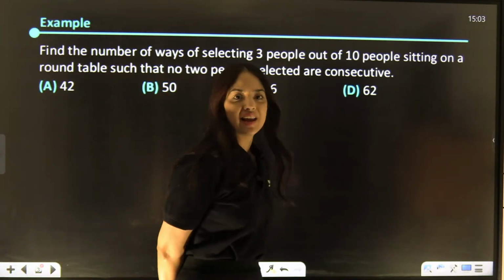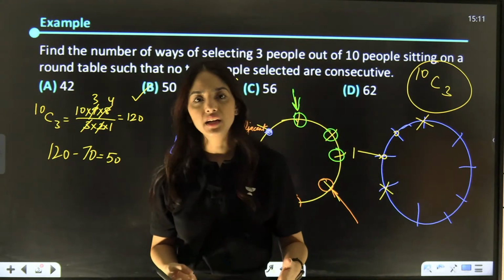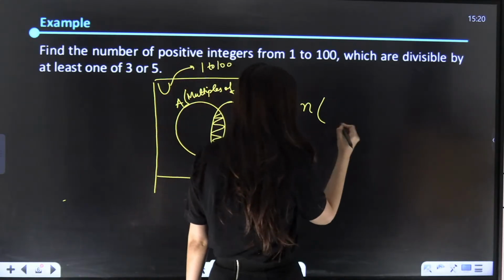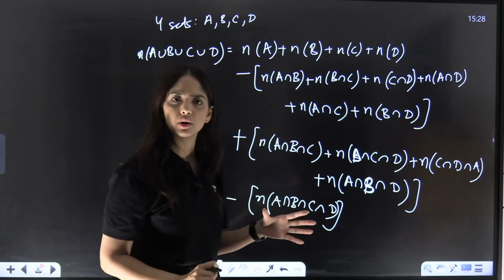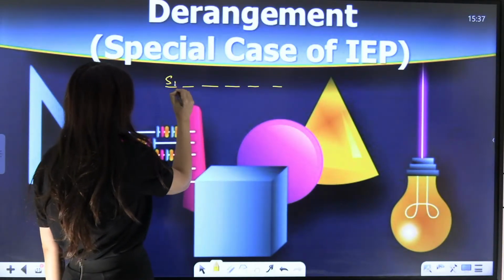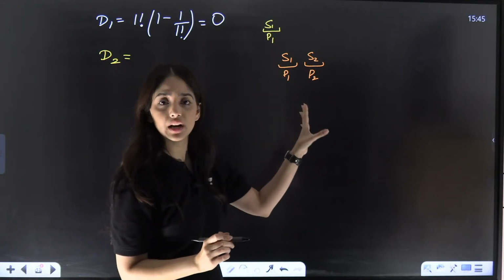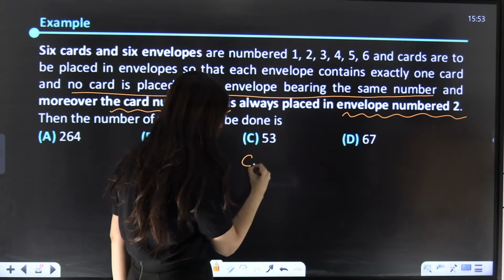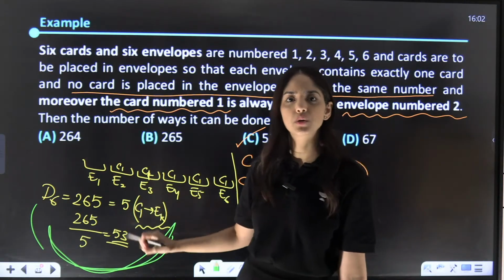L-9 Inclusion Exclusion Principle | Combinatorics | Live IOQM English Course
About This Session:
In this session, Educator Dhairya Sandhyana will be discussing about the topic Inclusion Exclusion Principle of Combinatorics in English for IOQM 2025. This Session is helpful for all IOQM, Math Olympiad and JEE Aspirants. Watch the Complete video to boost your preparation.

📱 For admission Call  on 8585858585 and take your IIT JEE Preparation to the next level.

L-9 Inclusion Exclusion Principle | Combinatorics | Live IOQM English Course | Dhairya Sandhyana